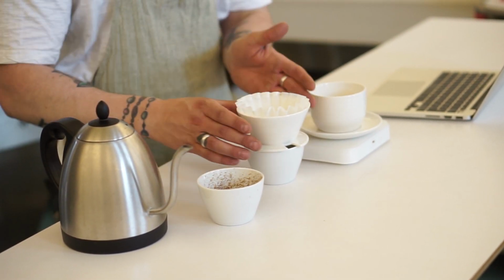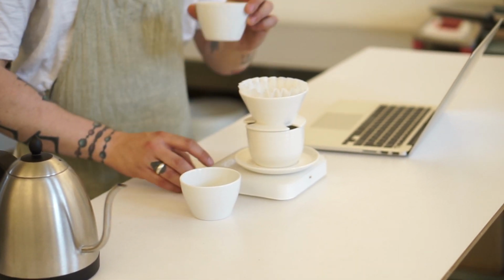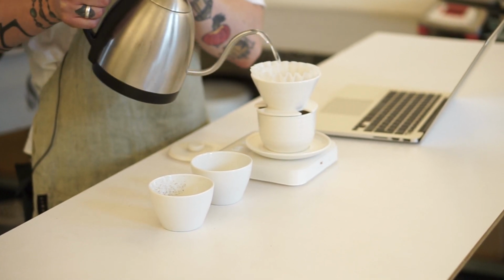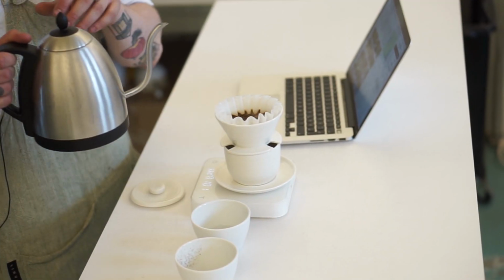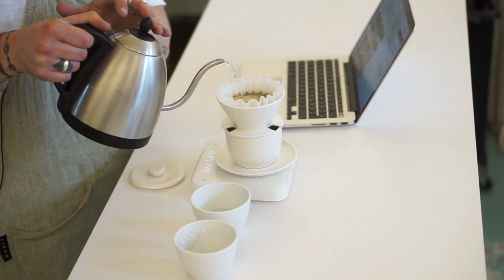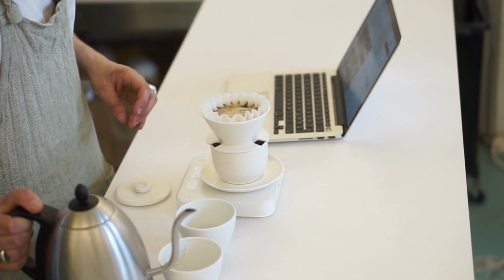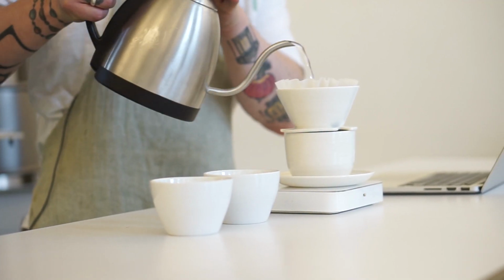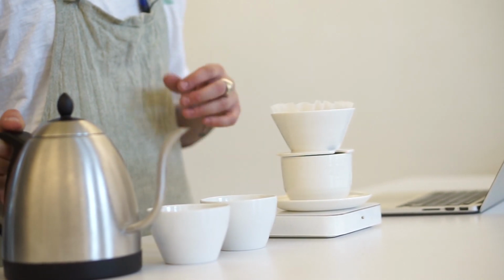Coffee Subscription July 2020 | Coffee with April #128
This week, Patrik presents our latest subscription coffee; the wonderful Kamwangi AA from Kenya.

We have already put together several videos about both the sourcing and the roasting of this particular coffee.

We've got some brewing tips to share with you too. If you would like to follow along with the recipe that we chose for this coffee you can find the details below:

20g - 300g
92°C Water
100g Pour - 0:00 - 0:10 (50g Circle - 50g Center)
100g Pour - 0:30 - 0:40 (50g Circle - 50g Center)
100g Pour - 1:00 - 1:10 (50g Circle - 50g Center)
Total Brew Time - 3:00

This coffee features classic floral and fruity flavours, with a slightly softer and rounder profile in relation to a usually more punchy Kenyan coffee.

You can purchase this coffee from our web-store, just follow this

We're always interested in hearing what topics you're most curious to hear us discuss, and social media is a great way of reaching out to us if you would like to make a request.

We welcome your thoughts and feelings on the topics raised in this weeks video, as well as other ideas you would like to see us discuss in the future. We really appreciate your feedback and support.